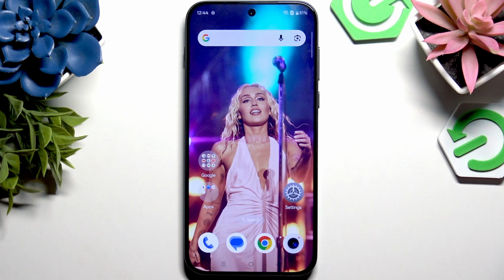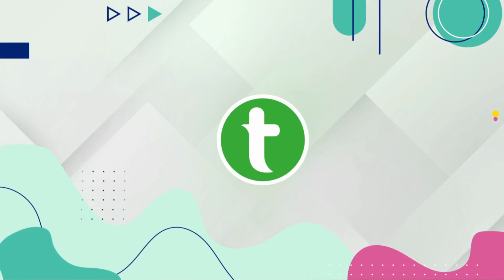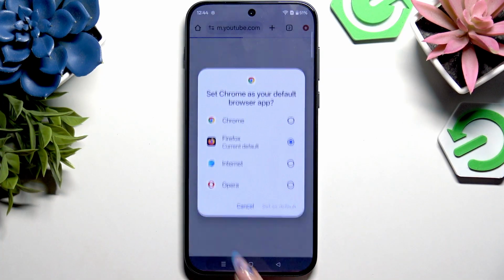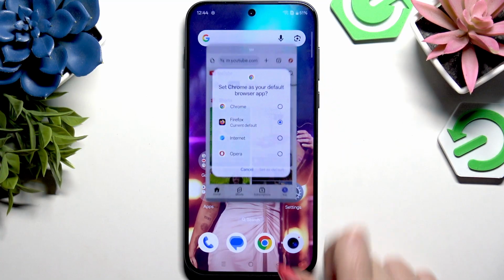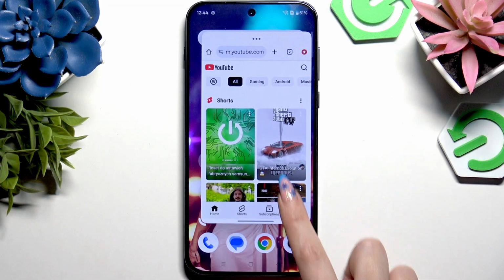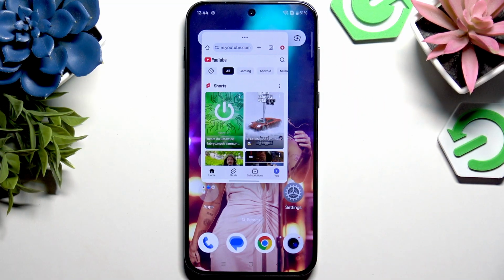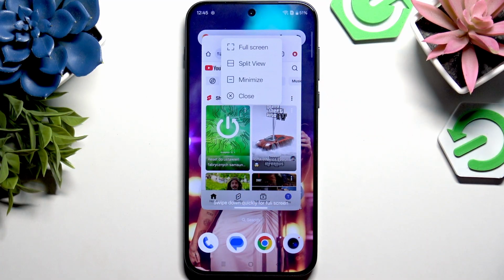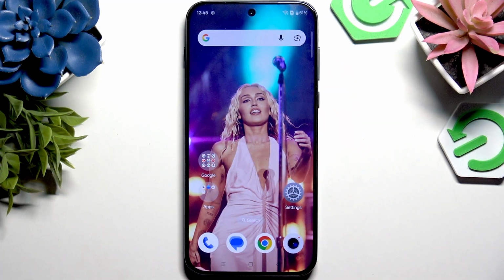OnePlus Nord 6 – How to Open Apps in Pop-Up View (Floating Window)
In this short video I show how to open apps in pop-up view (floating window) on the OnePlus Nord 6. You will learn how to launch an app in the background, open the three-dot menu and switch to Floating Window, move and resize the tiny window, minimize it to a bubble, restore it, switch to split or full screen and close it. This quick multitasking trick helps you use two apps at once and keep one app accessible in a small movable window on your OnePlus Nord 6.

How to open apps in pop up view on OnePlus Nord 6?
How to use floating window on OnePlus Nord 6?
How to minimize or resize a floating window on OnePlus Nord 6?

0:00 Intro – what pop-up view / floating window does
0:07 Launch the app in the background ready for pop-up view
0:18 Tap the three dots and choose Floating window
0:27 Use the app in the pop-up (tiny window) view
0:36 Move the window – hold the three dots and drag
0:47 Resize the window – drag a bottom corner
0:54 Minimize to a bubble and restore the tiny window
1:02 More options: minimize, full screen, split view, close
1:31 Return to normal view or close the floating window